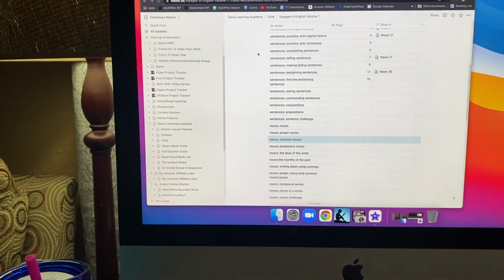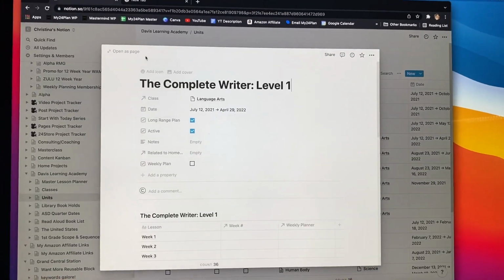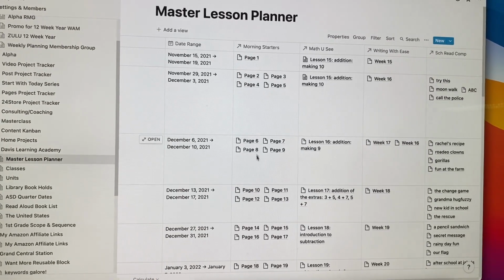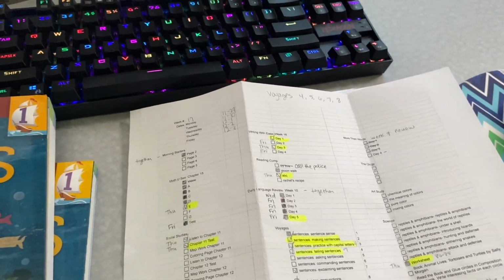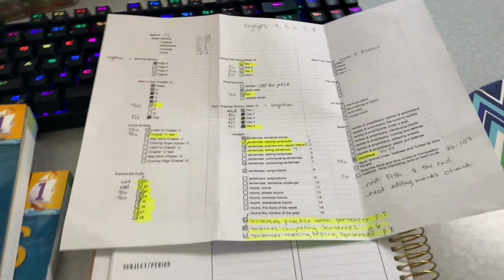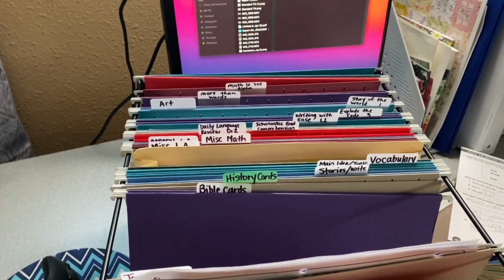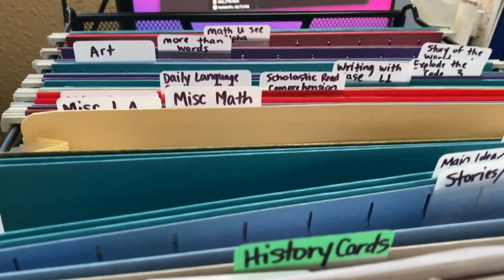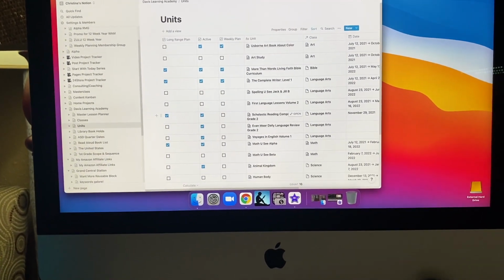How I Plan Our Homeschool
File Organizer
Binder Organizer for Cart
Curriculum Organizer

*Membership Groups*
Weekly Planning Membership Group

The 12 Week Year Book
The 12 Week Year Field Guide

Redeeming Love

Favorite Supplies & Tools
Standard TN with Snap Closure
Calendar Inserts
Pen Loops
Jetstream Pen
Dot Markers
Label maker
Moterm Folio
Adhesive Pen Loops
Uniball Signo DX 0.38 Pen
Zig Dot Markers
Lightweight Insert
Scotch Laminator
Laminating Pouches
Post-It Notes, Grid
Zebra DelGuard Mechanical Pencil
Ink Joy 4 Bright Colors